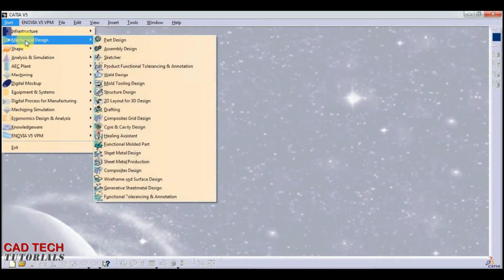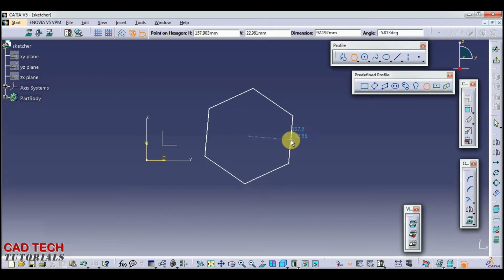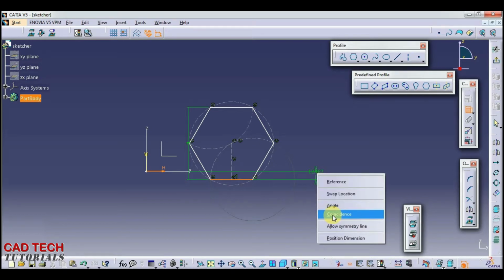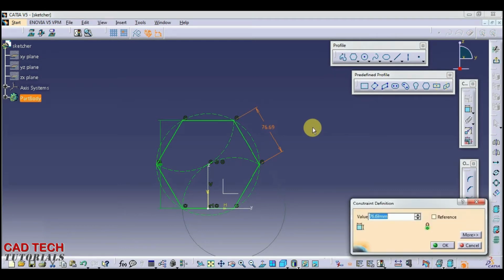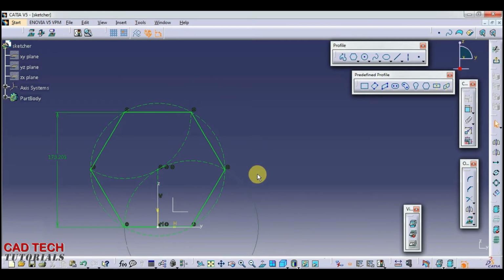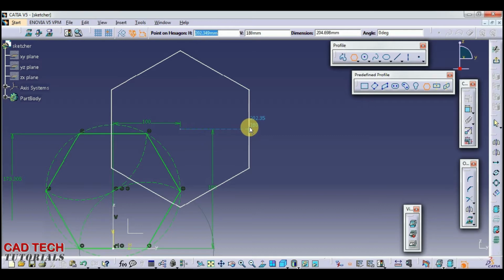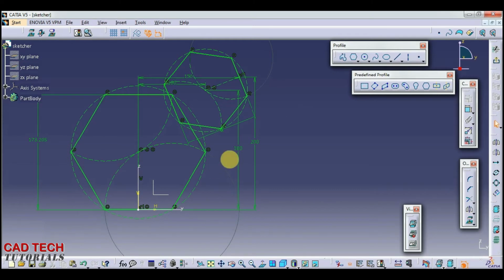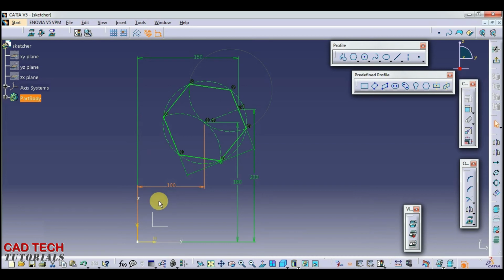9 HEXAGON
TODAY IN MY YOUTUBE CHANNEL WE ARE GOING TO LEARN HOW TO DRAW HEXAGONE.
THANKING YOU.